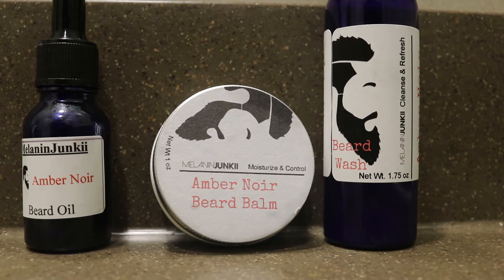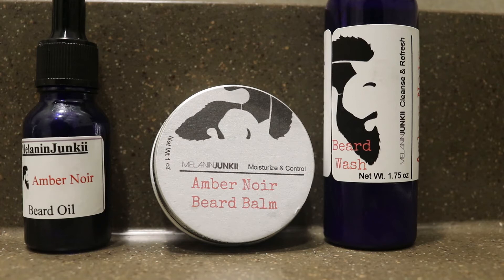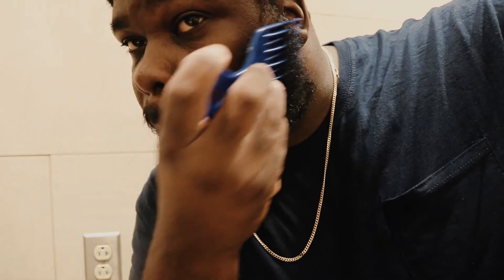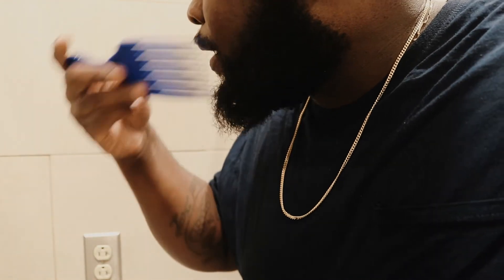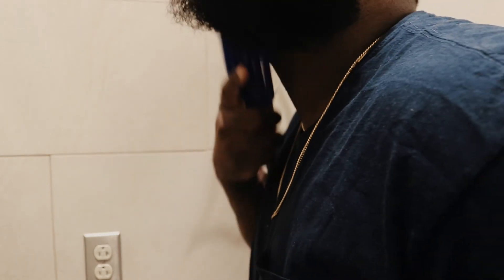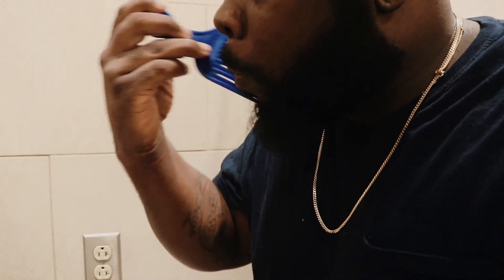Melanin Junkii Amber Noir Beard Oil Review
Beat by Angel La Ciencia
You can purchase the products from MelaninJunkii Instagram page
Tutorial and review of beard oil product.